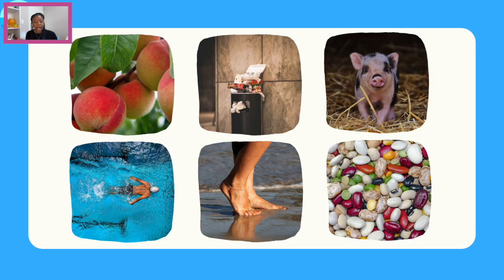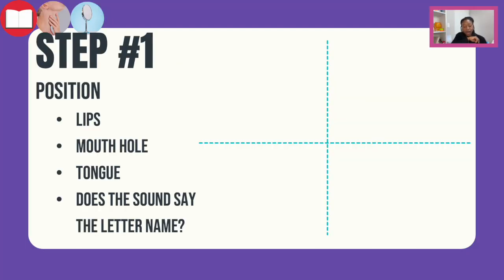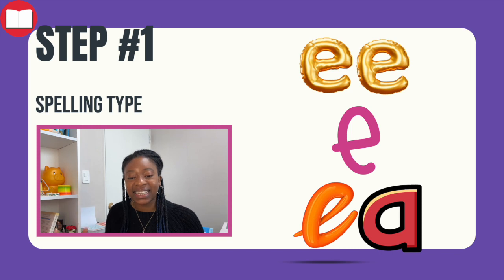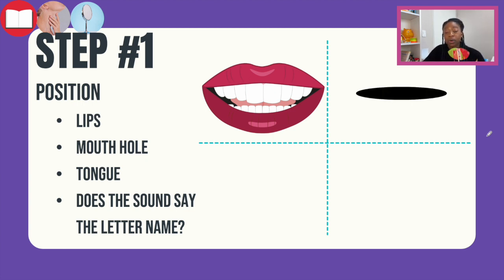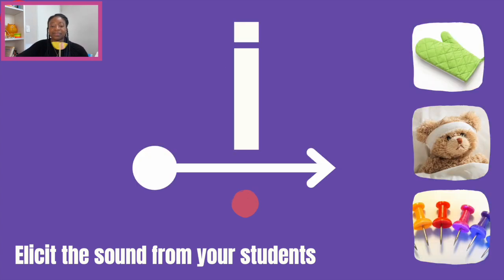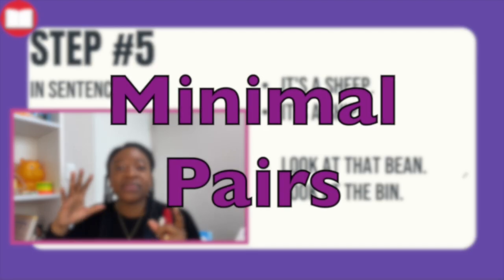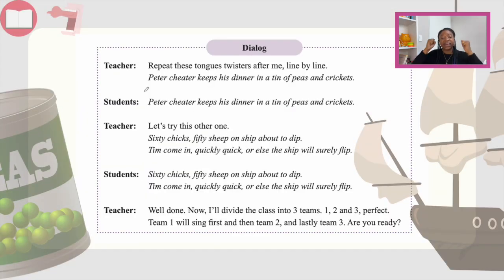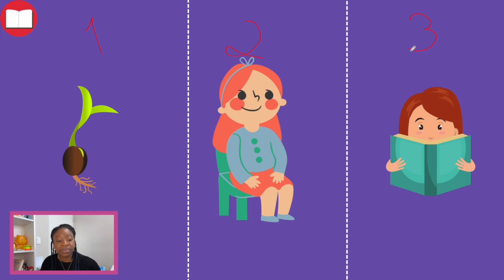Difficult Vowels: iy vs I